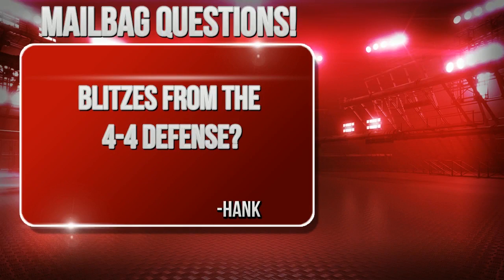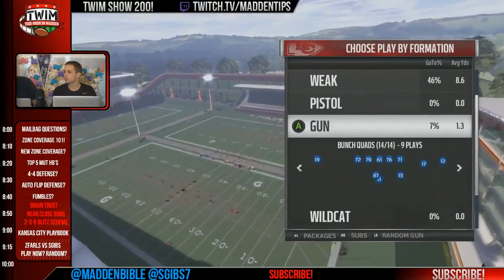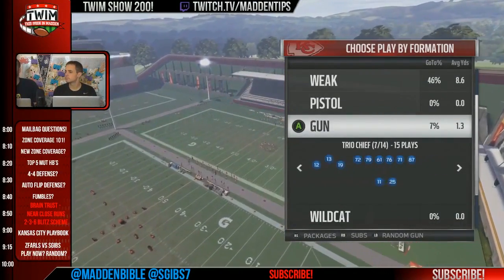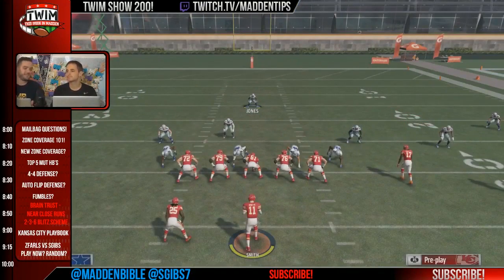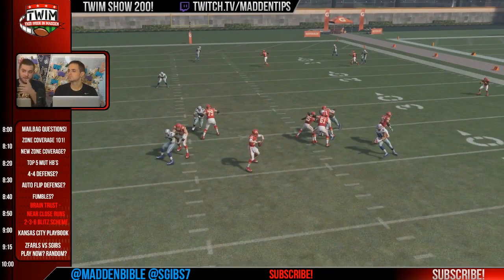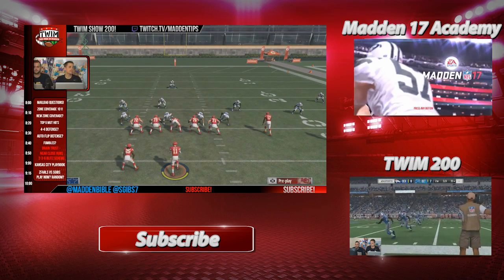BEST BASE DEFENSE IN MADDEN 17 | STOPS INSIDE AND OUTSIDE RUNS AND PASS PLAYS TIPS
In this video we will show you how to effectively blitz from the 44 formation in Madden 17.

SUNDAY | MUT [packs, items review, commentary] | 4pm est

MONDAY | True 32: Franchise Rebuilds | 7pm est

TUESDAY | Madden Mobile | 7pm est

WEDNESDAY | Competitive Madden | 7pm est

THURSDAY | TWIM | Noon est

FRIDAY | Tips & Tricks | Noon & 7pm est

SATURDAY | Tips & Tricks | Noon & 7pm est